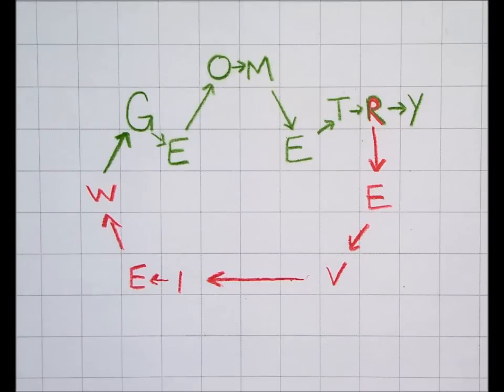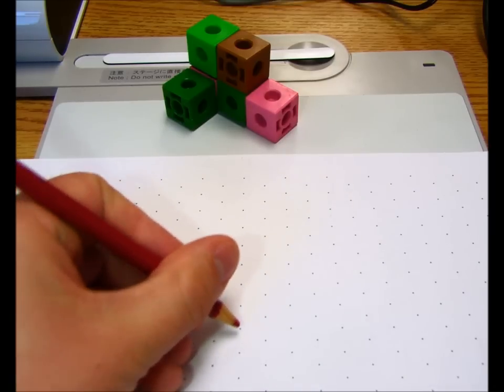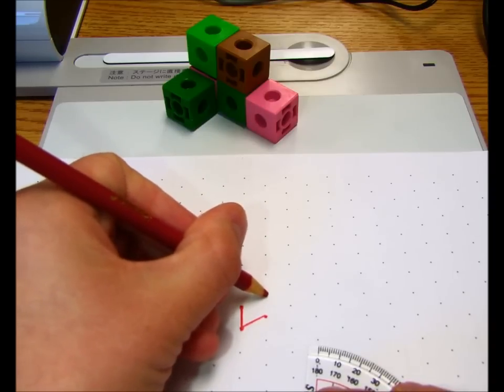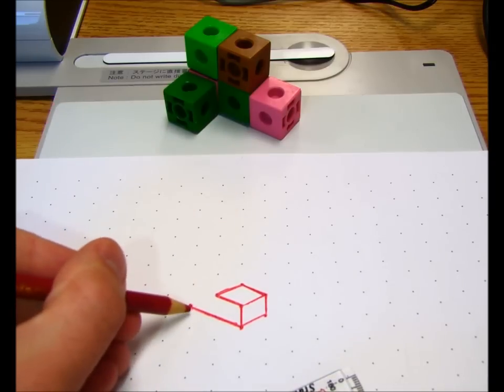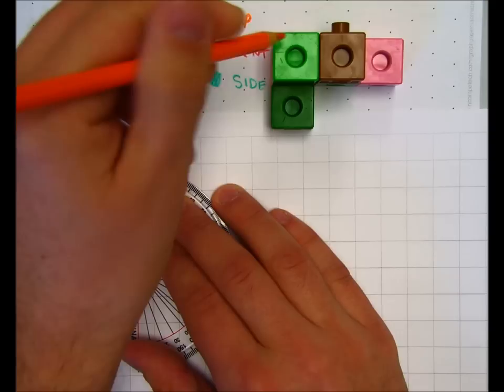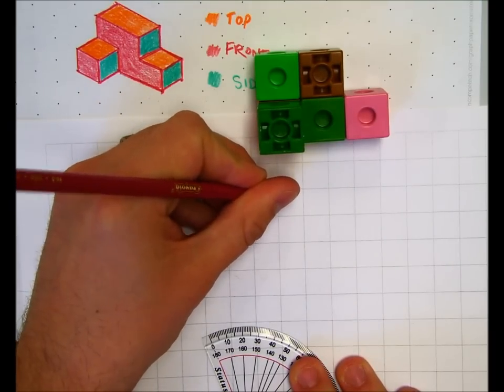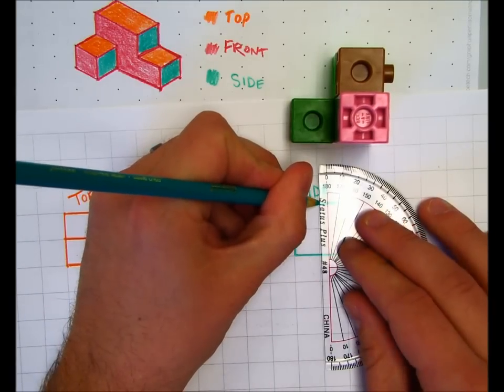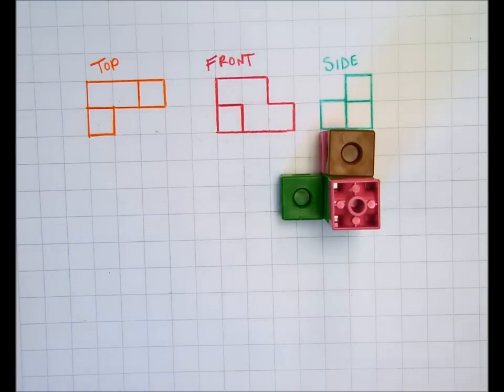3D Drawings; Top/Side/Front Views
Find these videos helpful? Consider donating to our classroom library!
Thanks for helping me to foster a love of learning in my students!
Mr. A. teaches you how to use isometric dot paper to represent 3-dimensional shapes, as well as how to construct front, top, and side views.